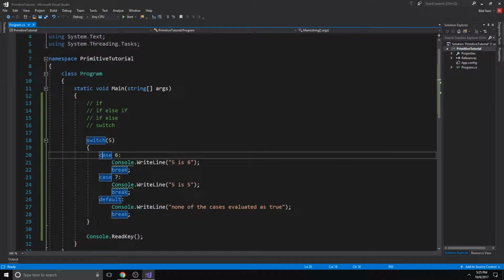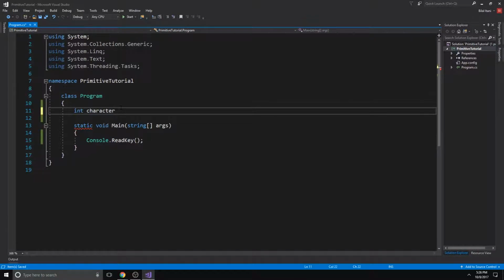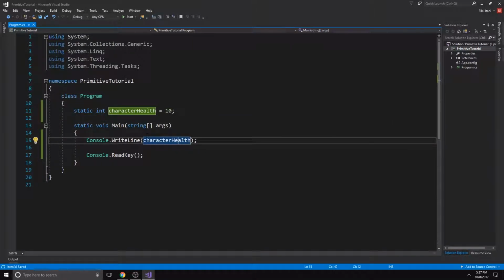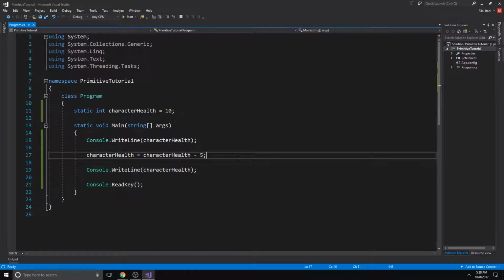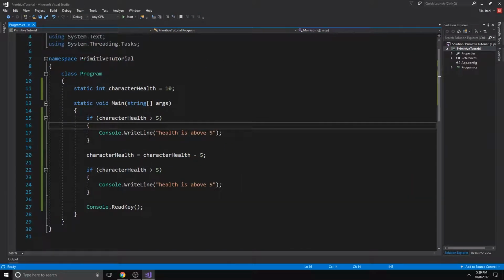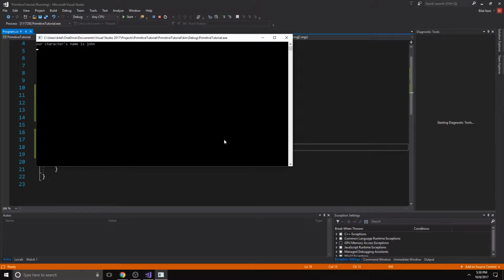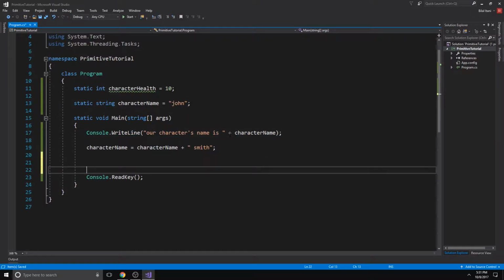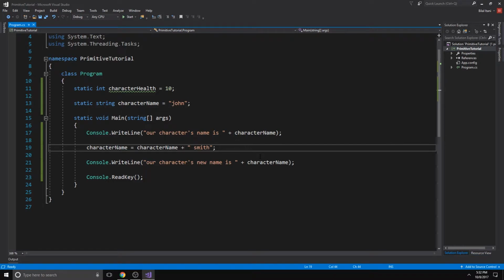5. Variables - C# Fundamentals for Unity | C# Beginner Course